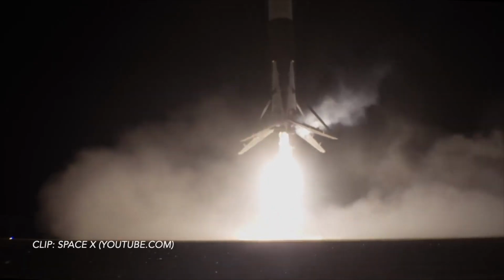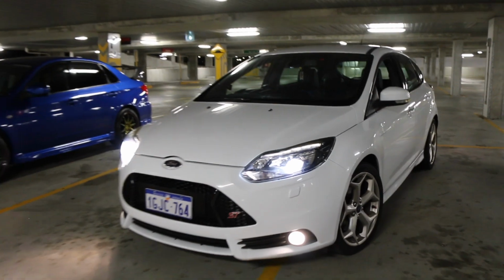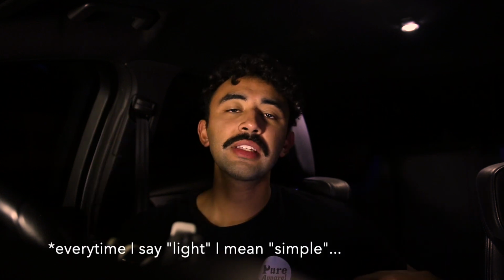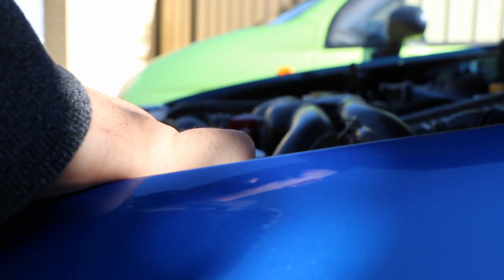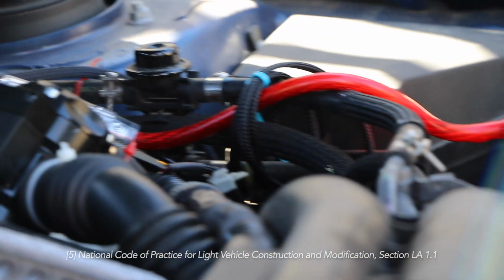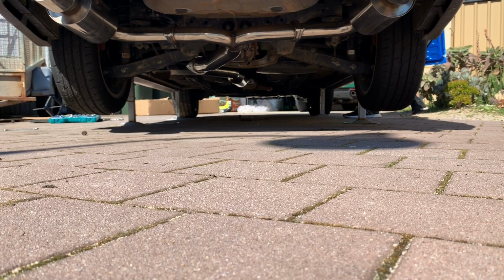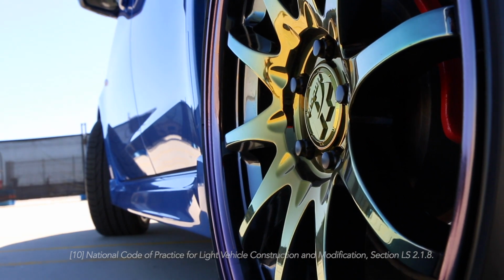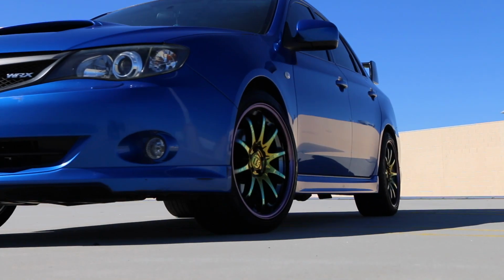Is Modifying your Car Legal in WA? - Questions answered!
Road Traffic (Vehicles) Act 2012

National Code of Practice for Light Vehicle Construction and Modification (NCOP)

Detailed References can be found in the Supporting Statement